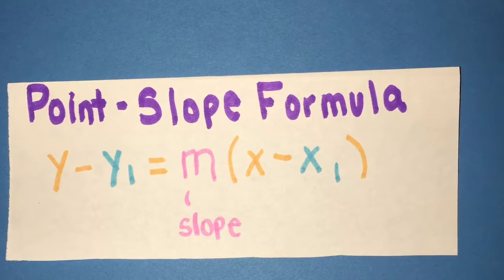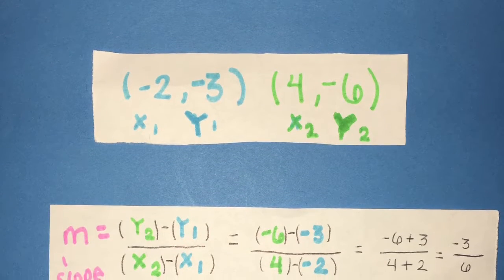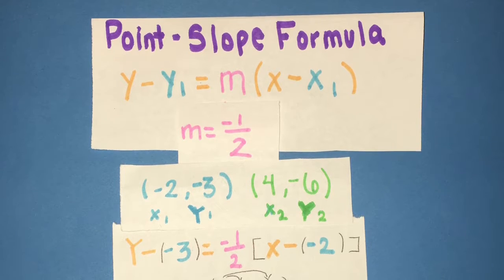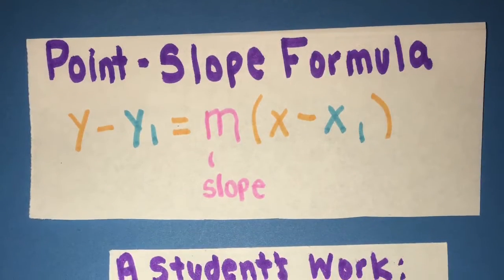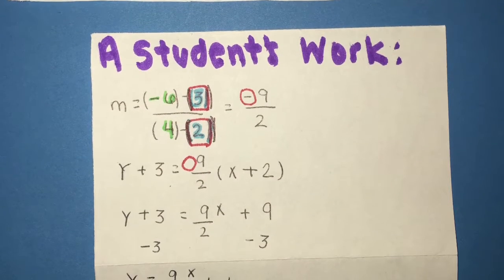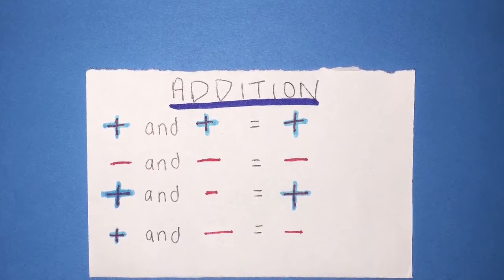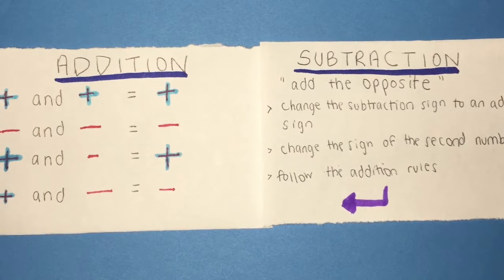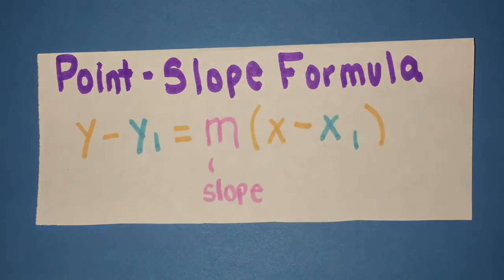Julia Yang P3| Extra credit | Reyes| #3